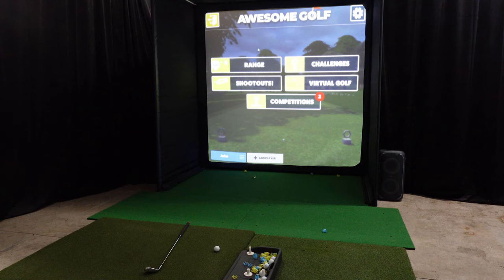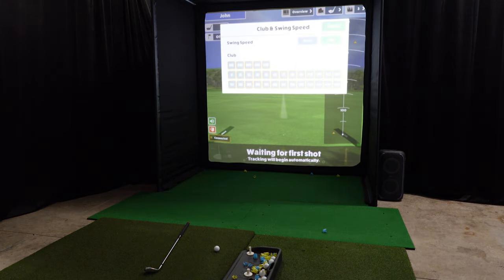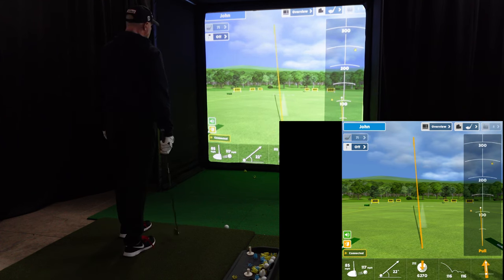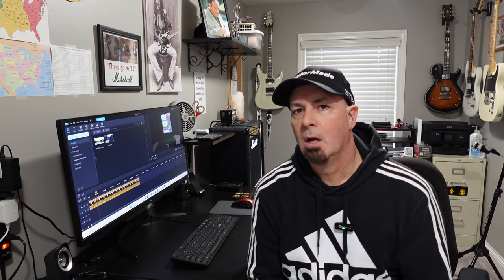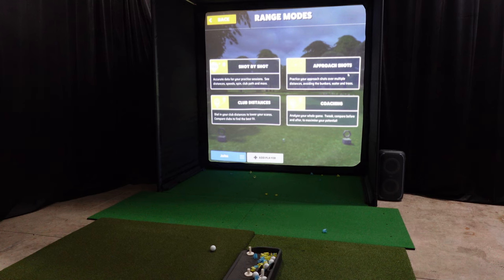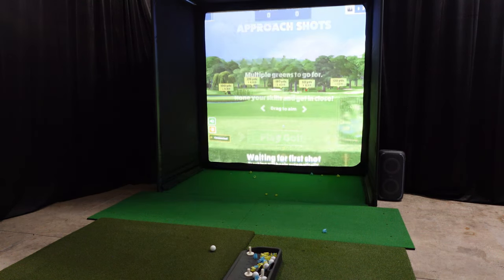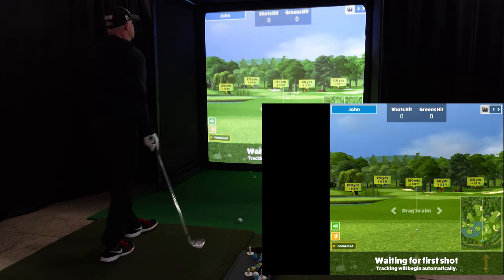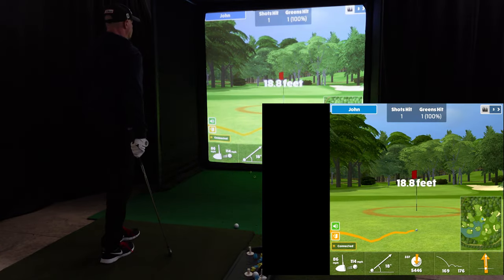AWESOME GOLF Practice Options+Course Play with the Garmin R10!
AWESOME GOLF Practice Options+Course Play with the Garmin R10! Enjoy...cheers!